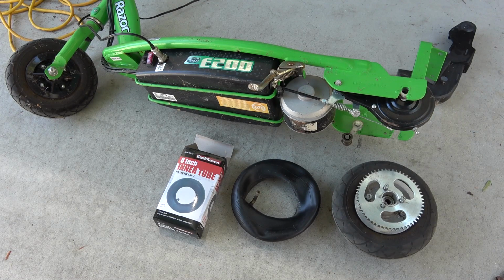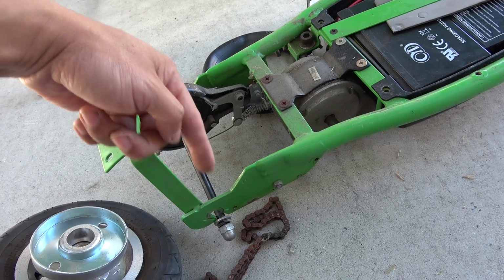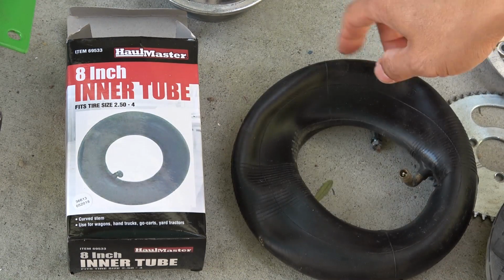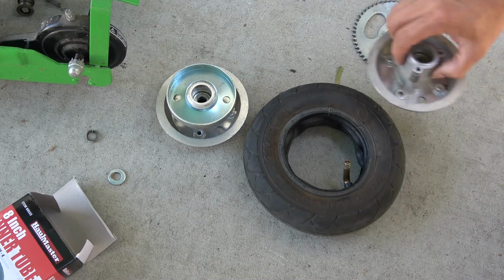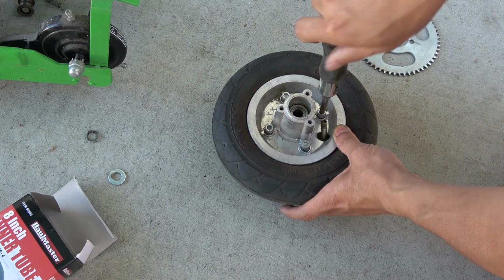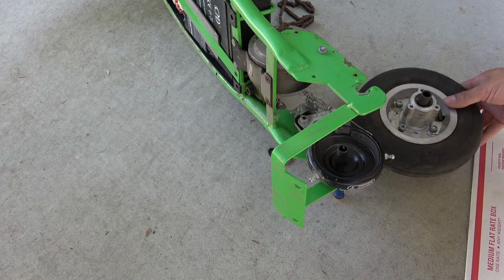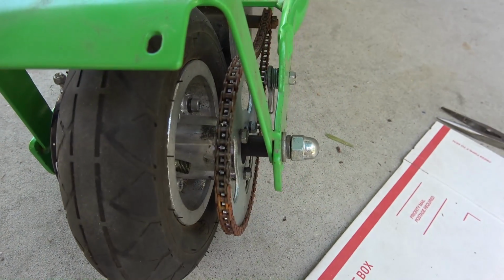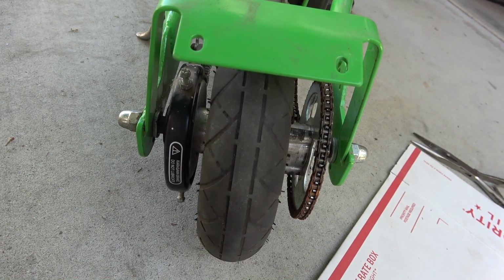Razor E200 electric scooter: replace inner tube for rear tire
How to replace an inner tube for the Razor E200 electric scooter. This is for the rear wheel which is really a pain to replace...